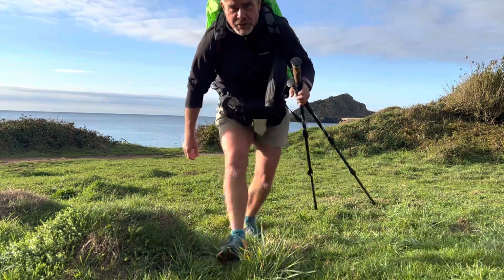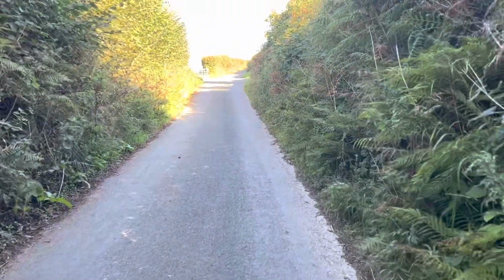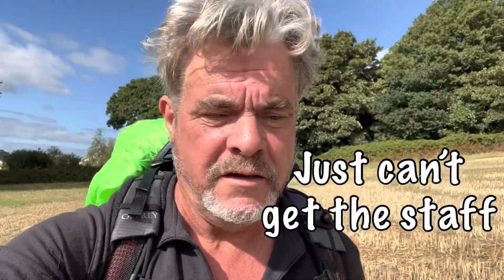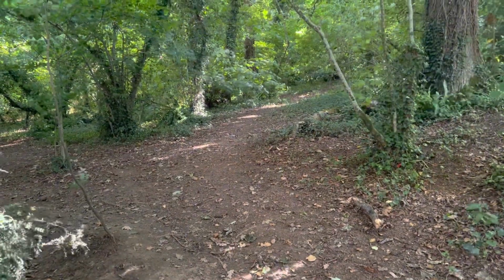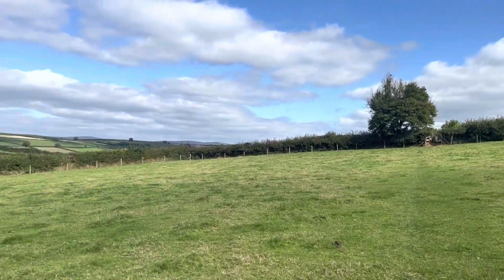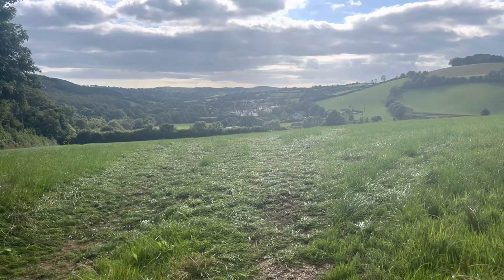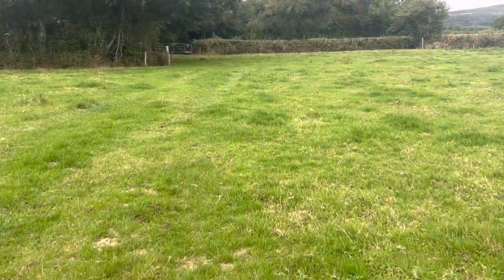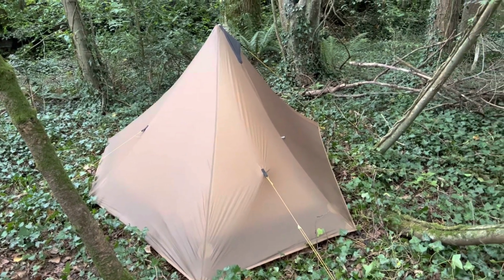Wild Camping and Walking. Two Moors Way. Devon’s Coast to Coast. Day 1. To Ivybridge. Great 1st day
Day 1 of my story attempting to walk and wild camp The Two Moors Way, Devon’s Coast to Coast
A UK long distance National trail at 117 miles.
Starting at Wembury in South Devon a few hours from Plymouth
Walking through Dartmoor National Park and across the western edge of Exmoor
Finishing on the North Coast at Lynton

To just before Ivybridge
Fantastic overnight at Wembury with beautiful sunset and kind weather
Well signposted, easy to navigate with a few slight up/downs but nothing scary
Linking one village to the next with the majority on paths
A great way to start this challenge with enough to stretch your legs and remind you how amazing it is to be outside
A couple of minor miscalculations regarding food/drink and a need to get creative to find an overnight spot.
All worked out. 👍 enjoyable start/ first day

✅ See how I got to Wembury here. (Great overnight  with sunset 😀😎

✅ take a look at How I use the Lanshan 1

✅Some of my other walking and wild camping challenges using Lanshan 1

South West Coast Path

Norfolk Coast Path

My aim it to tell my story in as honest way as possible.
This isn’t a guide video (although i do try to highlight parts, wild camp spots and tips/wisdom I learn along the way)
The photos and videos are as taken. No filters etc have been attempted.

I am not in charge of the weather. If its grey, raining or windy that’s what it was. (Maybe I’ll get better footage next time. Next time… 🤣😆)
I will try to dub/ write on screen any important information
Hope you enjoy and get something from this to help in your planning and journey
If you have any questions please ask. Would love to help
Fanx for reading/watching
J 😀😎🙏